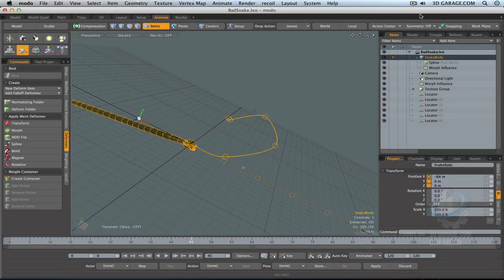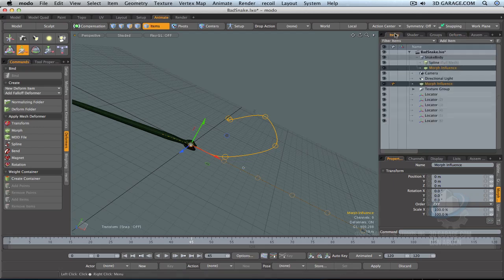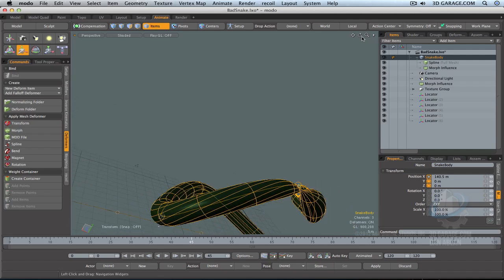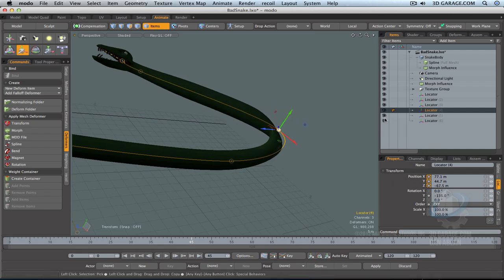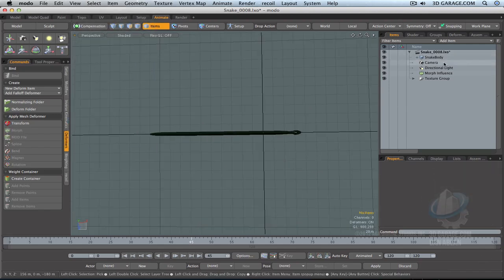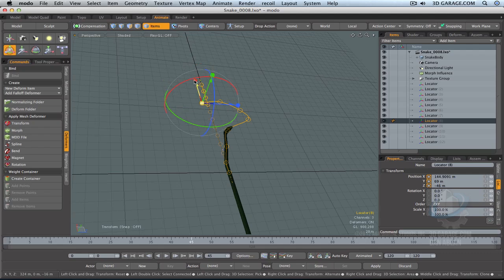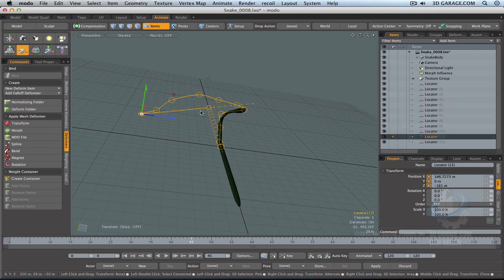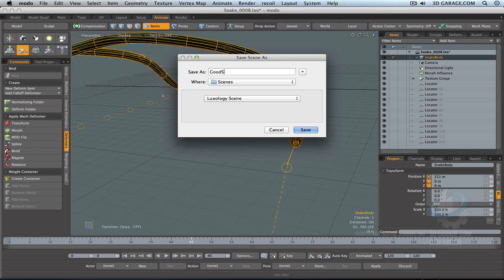modo601SC 18 SnakeDeform